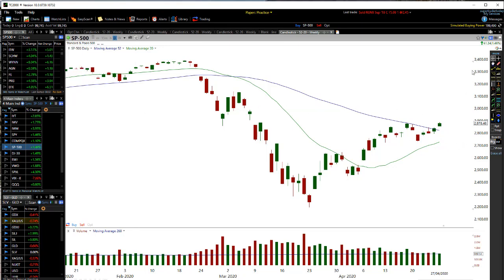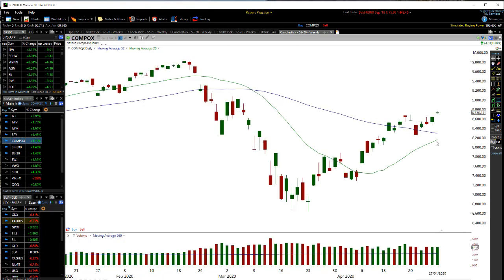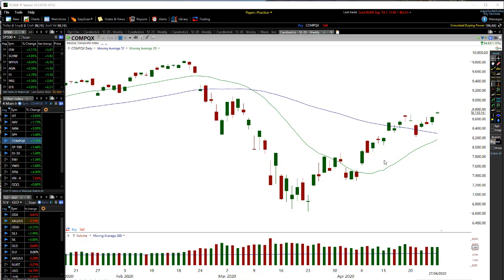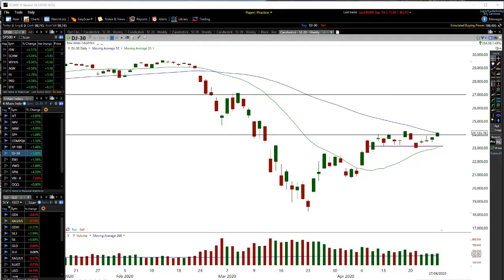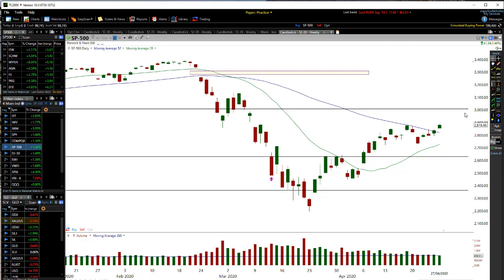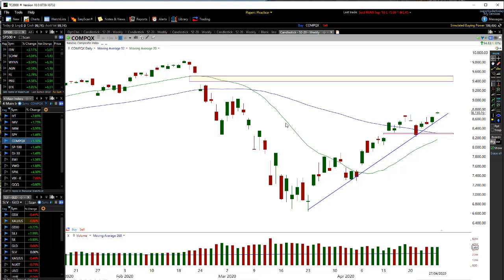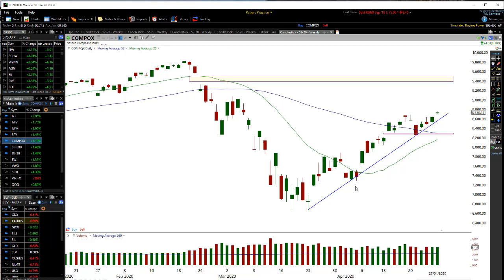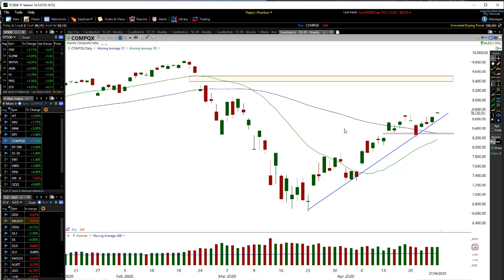Sp500 - The Move Will Not Stop - Dow Jones - Nasdaq - Stock Market